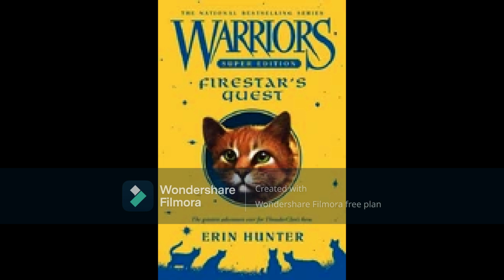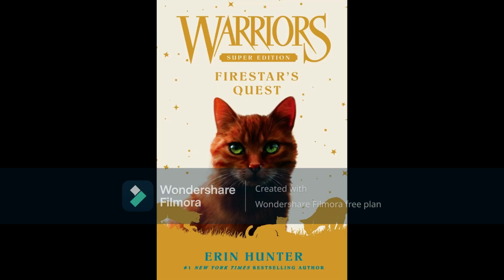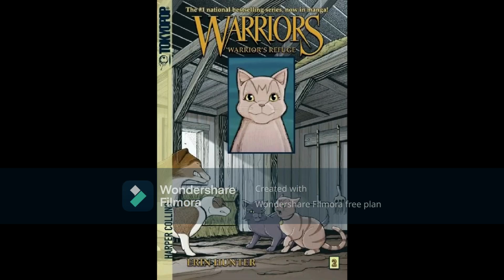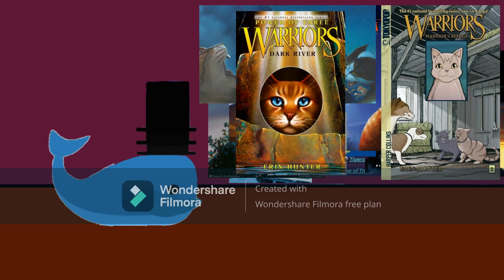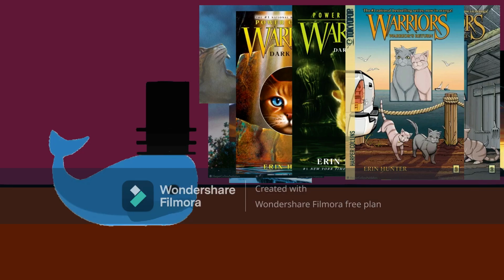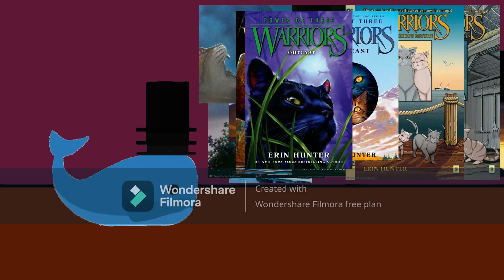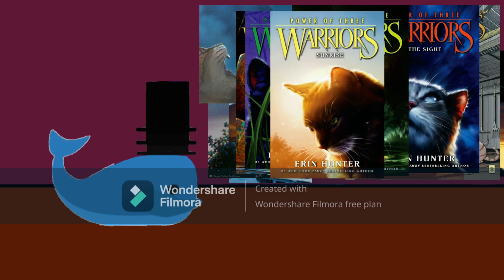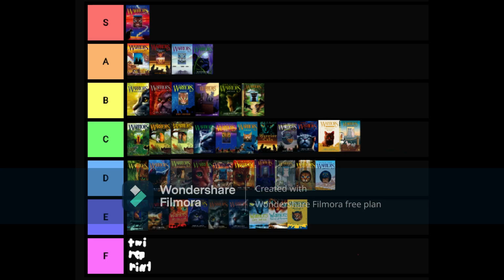Ranking Warrior Cats Covers (The Power of Three part 1)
(0:00 - 1:28) Shiverburn Galaxy - Super Mario Galaxy 2
(1:28 - 3:51) Yggdrasil - Xenoblade Chronicles 2
(3:51 - 4:32 & 5:29 - 5:51) Bowser’s Castle 1 - Super Mario Odyssey
(4:32 - 5:29) River’s in the Desert - Persona 5
(5:51 - 7:04) Hey Ya! - OutKast
(7:04 - 7:43) Bowser’s Castle 2 - Super Mario Odyssey